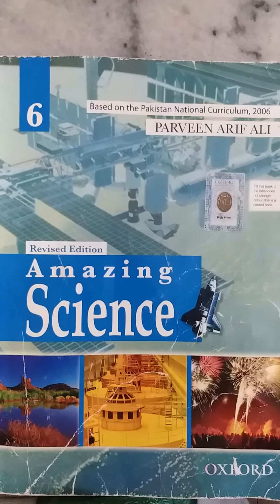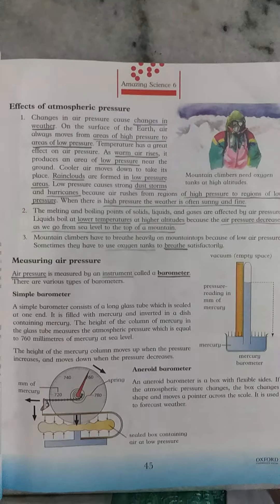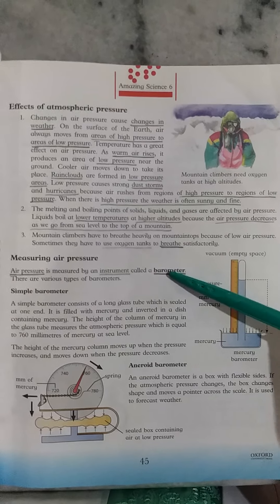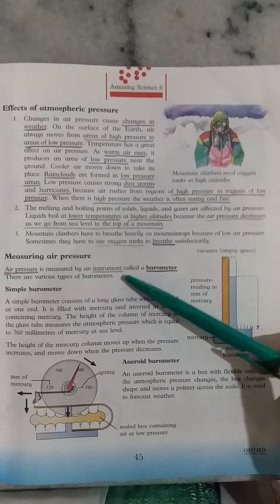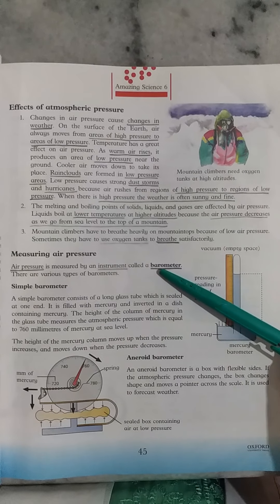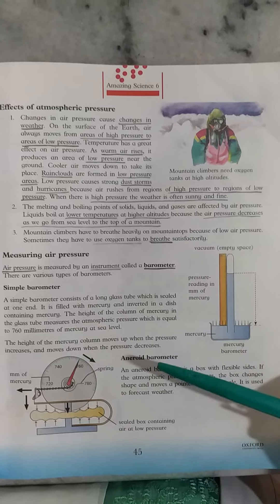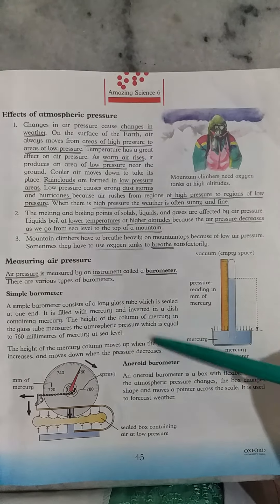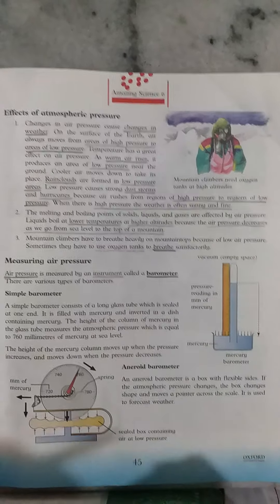Class VI G.Science Unit# 5 (Part-5) 16-April